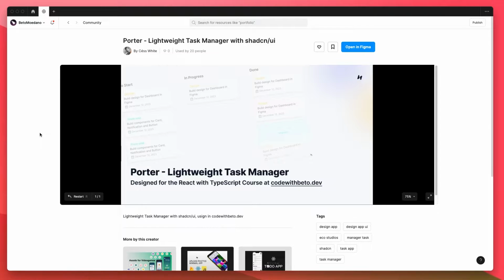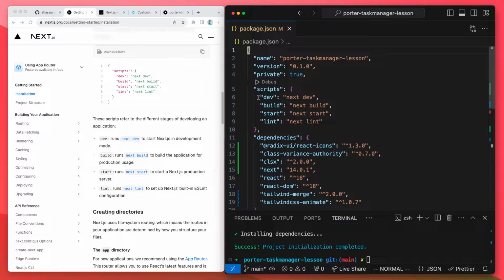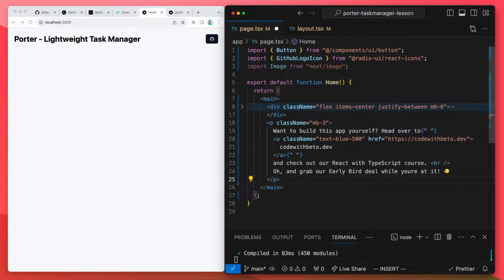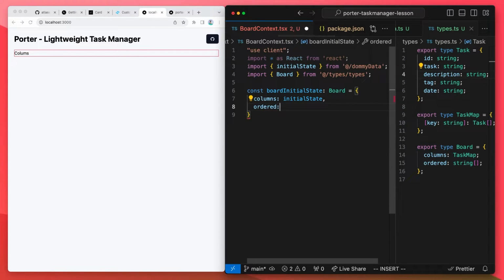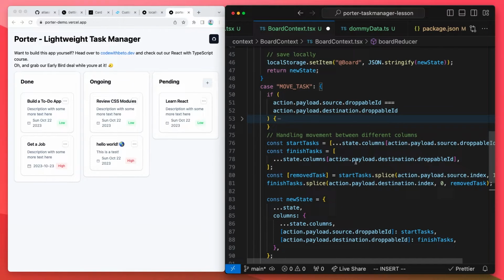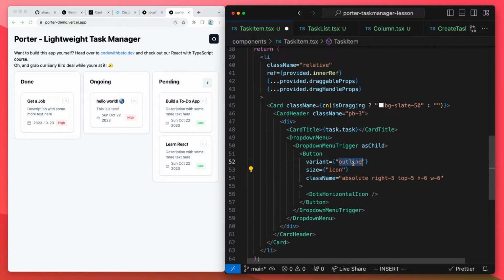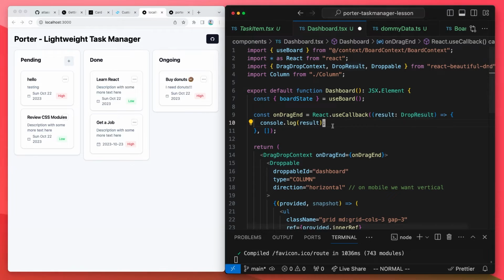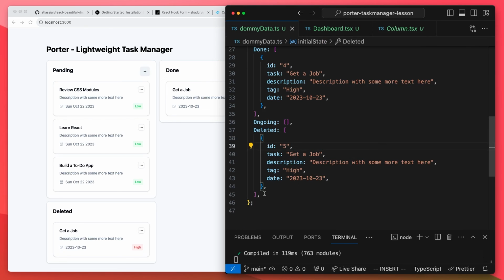Drag and Drop Tutorial | Beautiful DnD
Hello, friends! This video offers a small sneak peek at my React with TypeScript Course, available at codewithbeto.dev/learnReact. In this lesson, we learn how to adhere to a design system to create a pixel-perfect Task Manager App, following industry standards and best practices. 👇